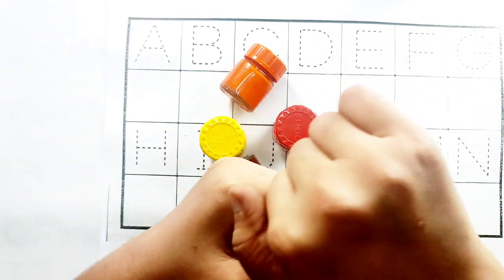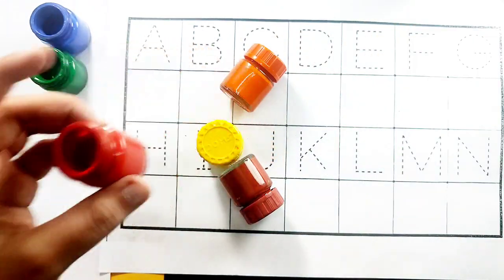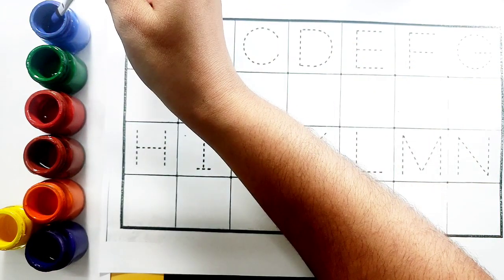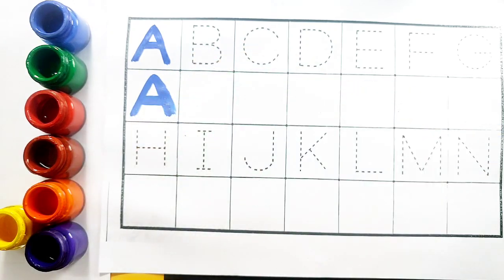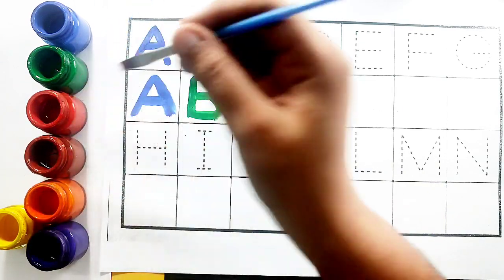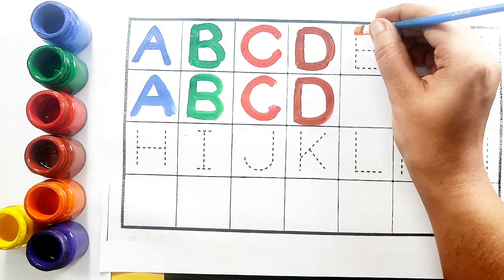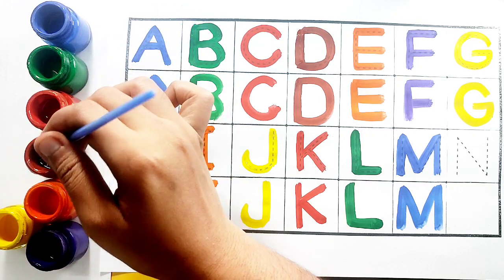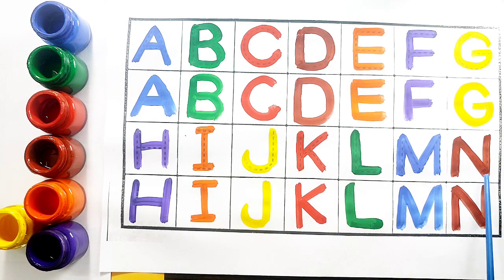유아들을 위한 점선 따라 abcd abcd 소문자 알 파벳 쓰기, kids rhymes, a for apple, a to z kids learn,English Varnmala,1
유아들을 위한 점선 따라 abcd abcd 소문자 알 파벳 쓰기, kids rhymes, a for apple, a to z kids learn, English Varnmala

abc
abc song
phonics song

abc
abc coloring
learn alphabets for kids
learn colors
phonics